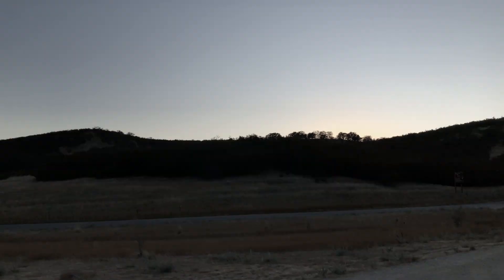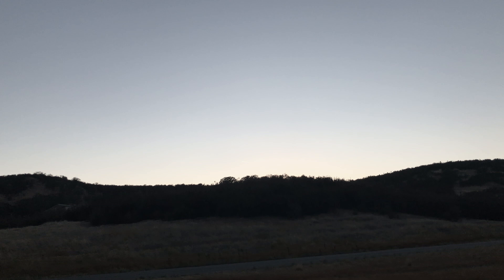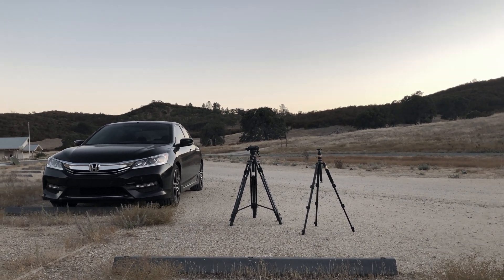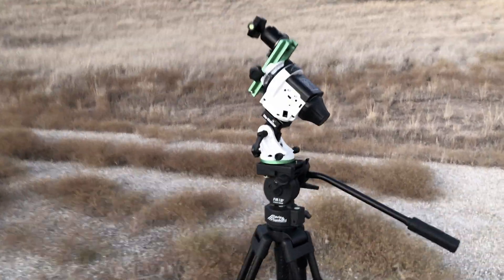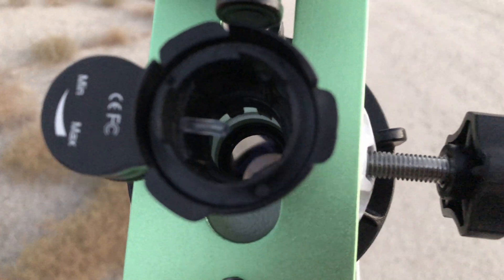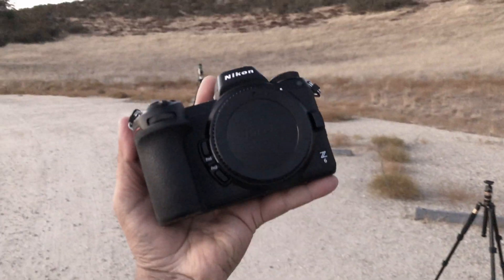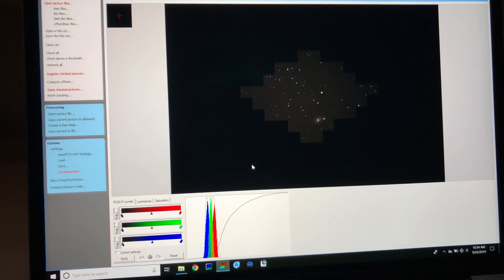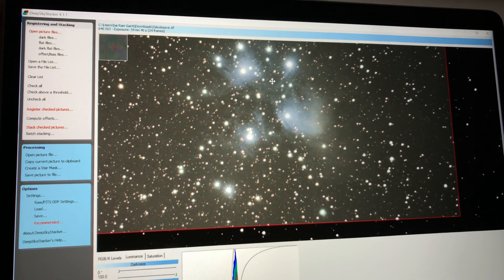Nikon Z6 | Astrophotography Part-2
6 months into astrophotography, I spent several nights in awe. This video shows the process of acquiring images some feels with it. I miss the clear and dark skies! Will resume imaging sometime soon and with new and better techniques.
Skip to images: 6:35
Skip to Gear shots: 8:53
Skip to time-lapses: 5:10